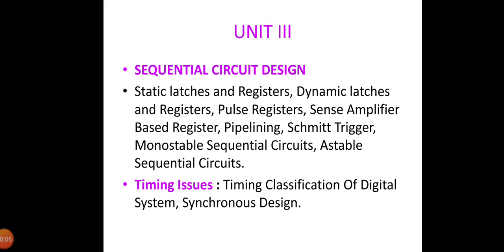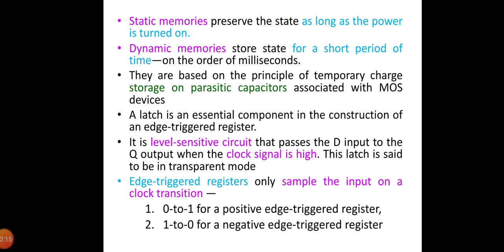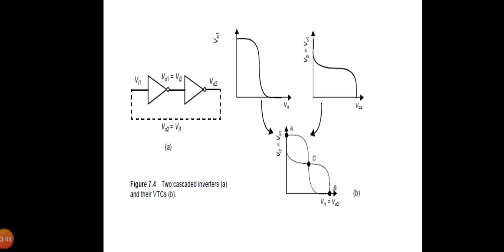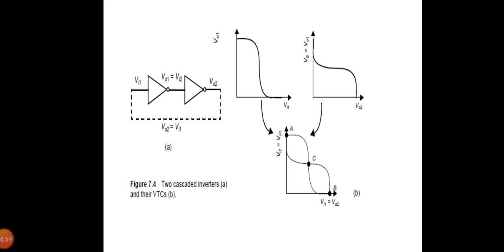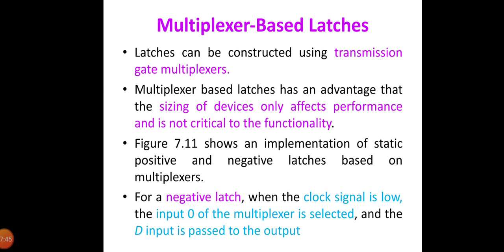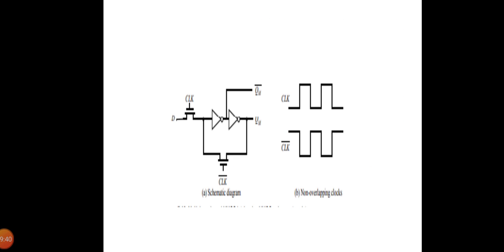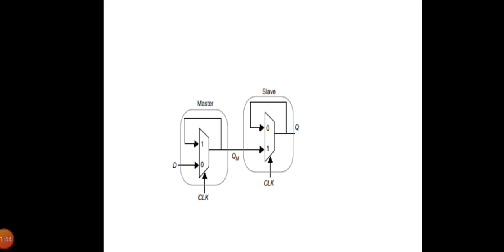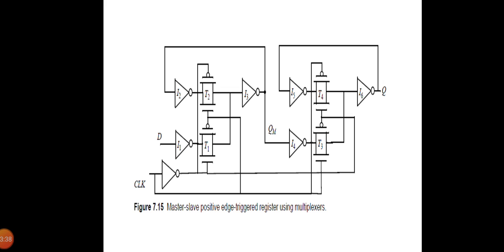MAMSE ECE VLSI UNIT 3 PART 1